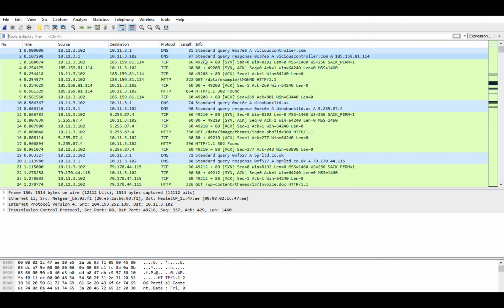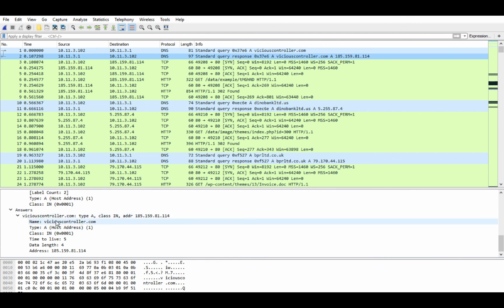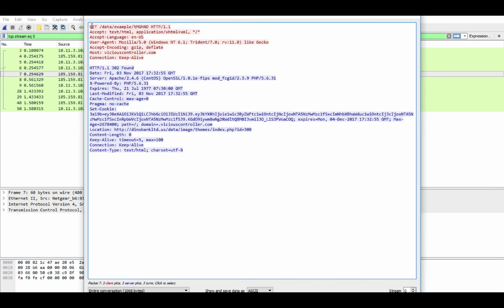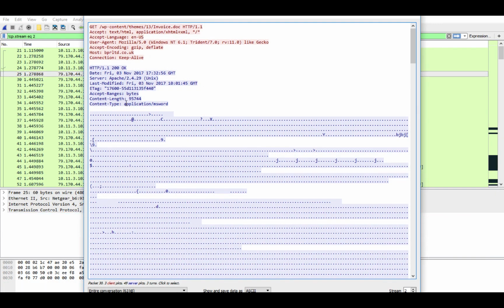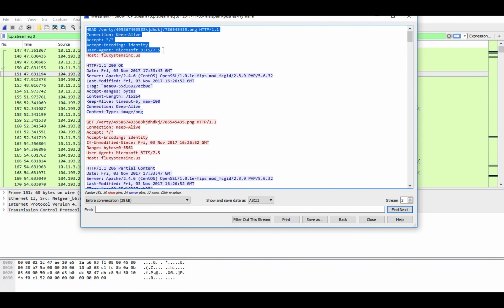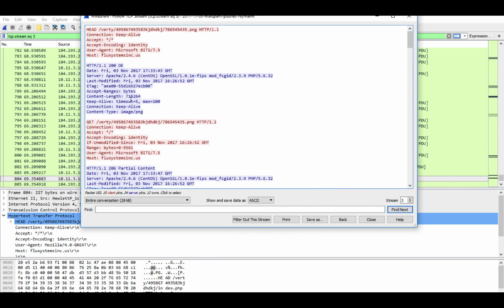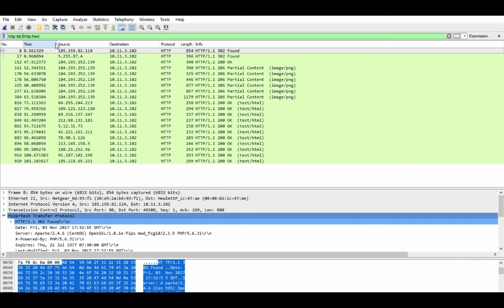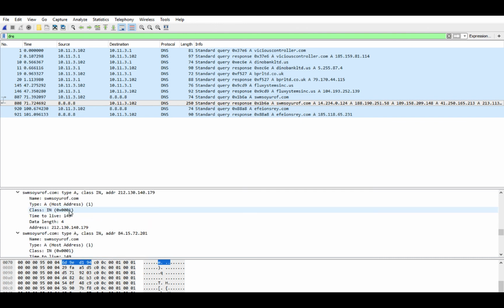Module 02 05 - Packet Analysis Demo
Will be removed in 3 Days!! ... Counting down